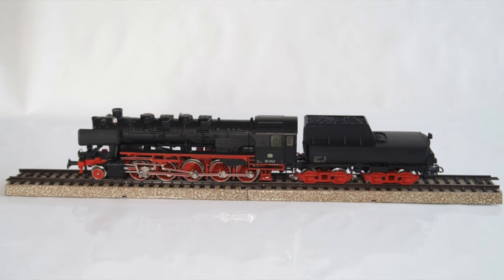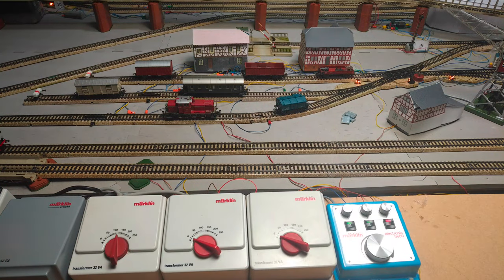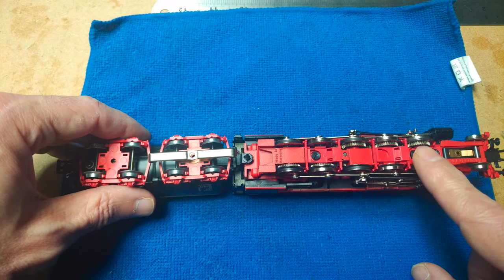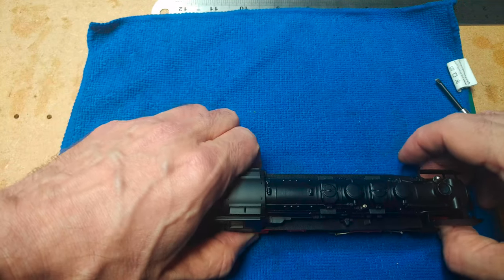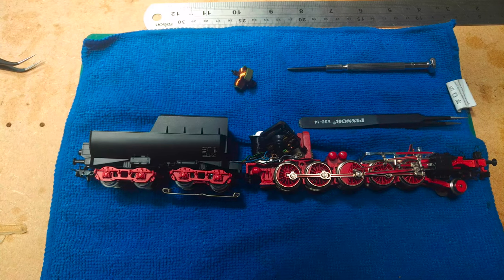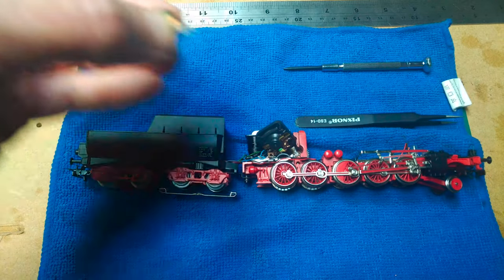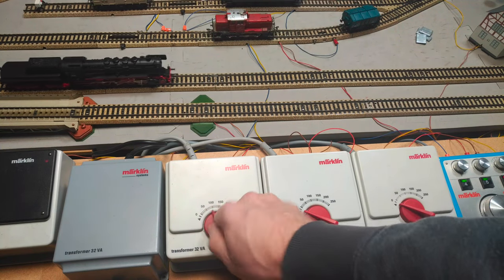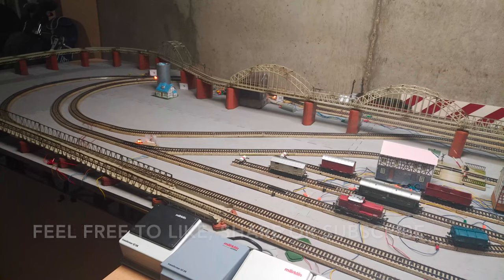Can I fix it? Märklin 3315 maintenance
You might have seen the presentation video I uploaded when I received this lovely BR 50, Märklin 3315 a few weeks ago. In this video, I am getting it ready for an upcoming running session.

If your internet connection can handle it, the video was shot in 4K resolution, you might need to change your youtube playback resolution manually (little cog icon, bottom right of the viewer).

Tools:
Marklin toolset: reference: 70900
Xuron flush cutter

Oil:
Marklin 7149 or Ballistol
Grease:
Trix or any lithium grease for example use sparingly!

Useful reading:
- The Märklin service manual, the English version of which can be found in pdf format using google search, useful for most locomotives up to the late 90s. Just use the search term: "marklin service manual pdf".
- For newer models, most instruction manuals are available on the Märklin website and contain service recommendations for the relevant model.
- A quick article in German, describing a few symptoms to look for if you are re activating locos which have not been used for a long time,

Marklin nostalgie Spielbahn nostalgieanlage m-gleis , voie M mobaanalog märklin trains